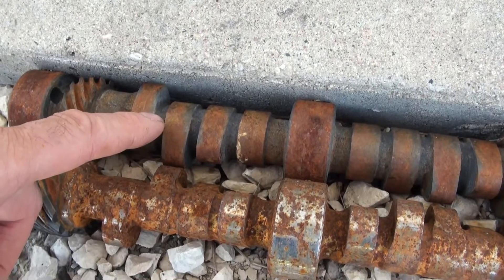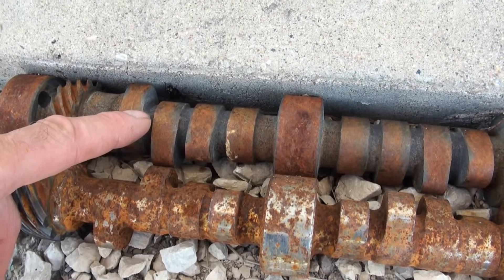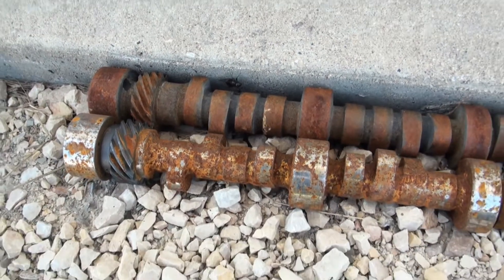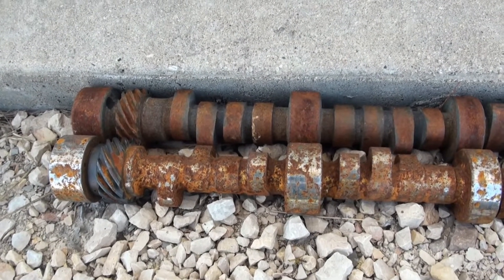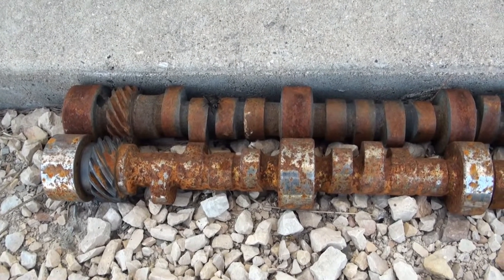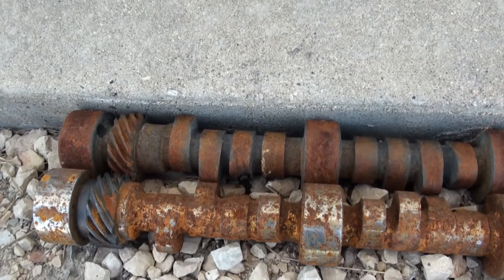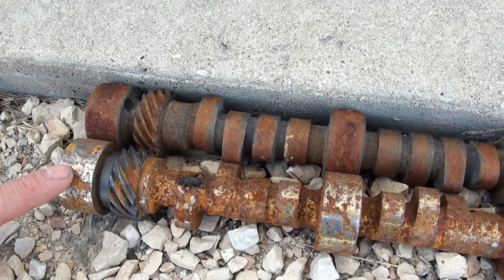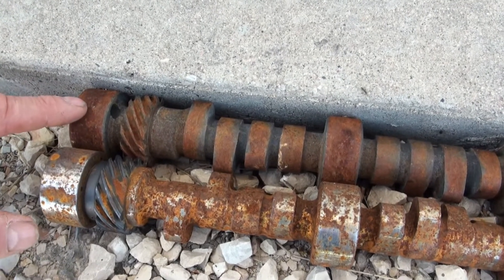Steel Vs Cast Iron Spark Duration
Grinding two camshafts